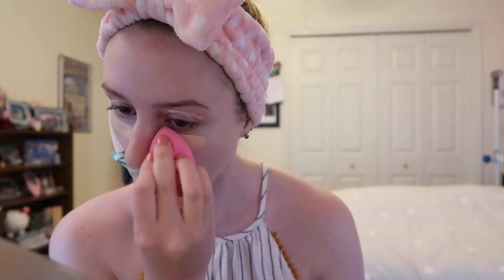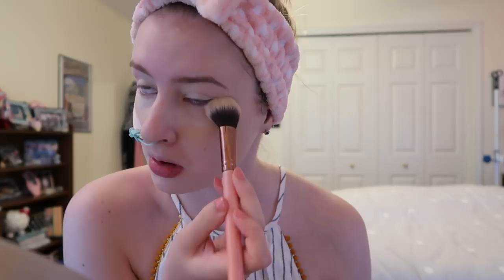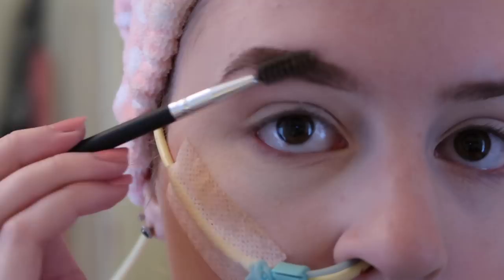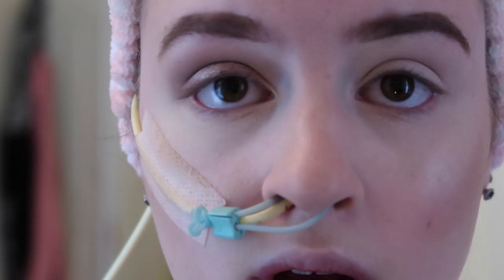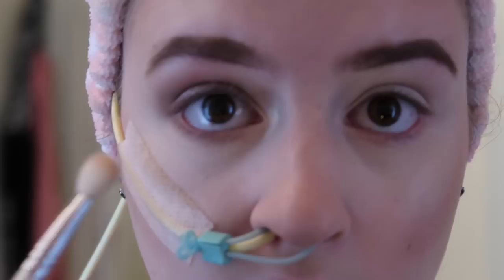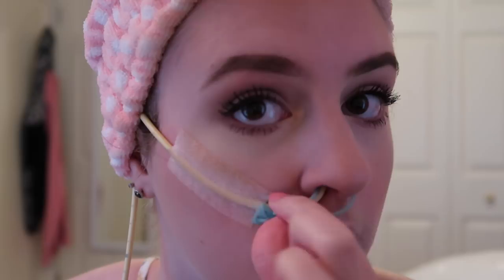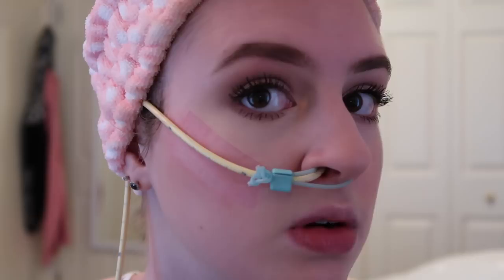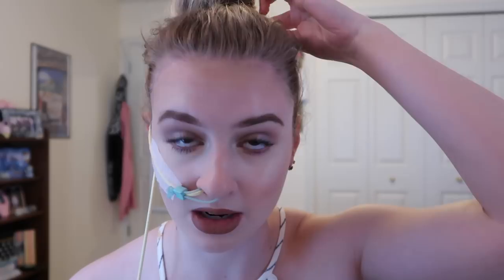NJ Feeding Tube Makeup Tutorial 💄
Products
Belif Moisturizing Bomb

Becca Primer

Cover FX Primer

Tarte Foundation

Too Faced Concealer

RCMA No Color Powder

Becca Powder

Marc Jacobs Bronzer

Nars Highlighter

Benefit Kabrow

Benefit Gimme Brow

Naked Ultimate Basics

Bad Gal Bang Mascara

Hypafix Tape

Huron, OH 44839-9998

My name is Hannah and I live with a couple of chronic illnesses. I also love traveling and beauty. Thank you for supporting my channel!